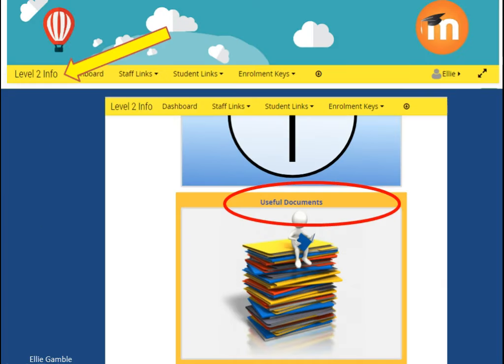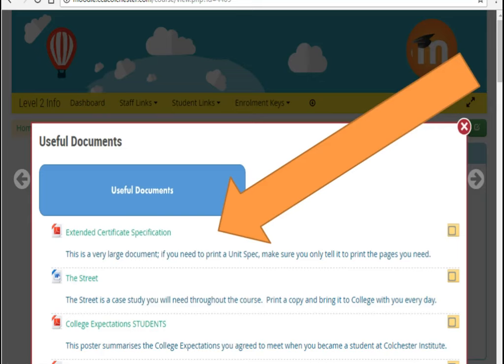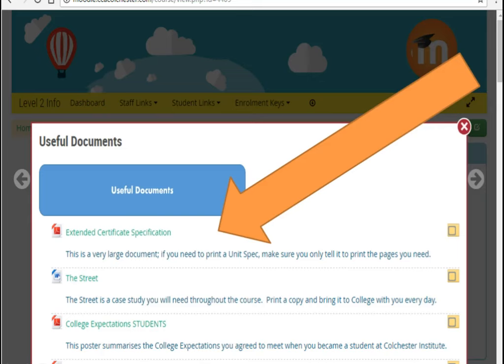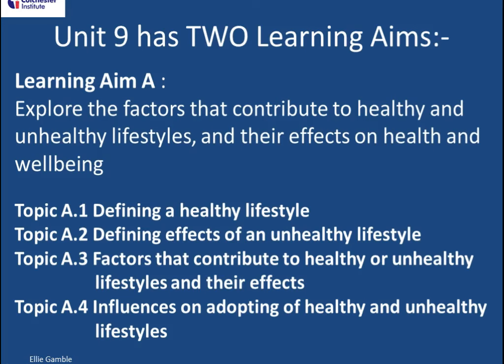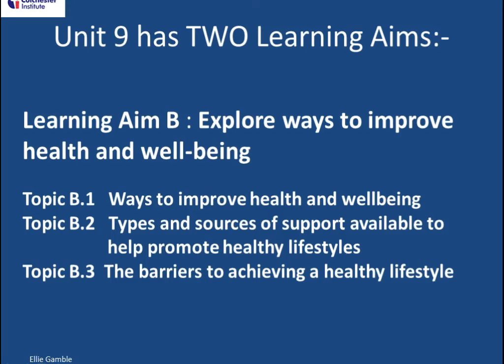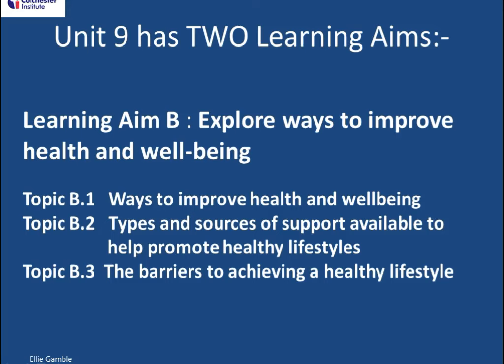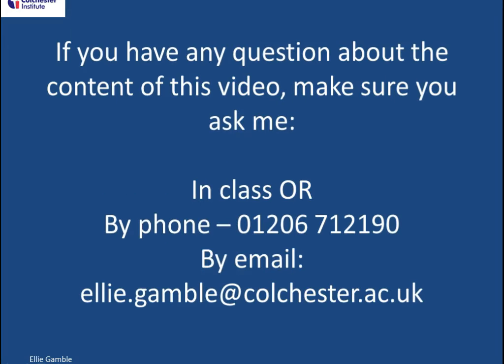Unit 9 Introduction